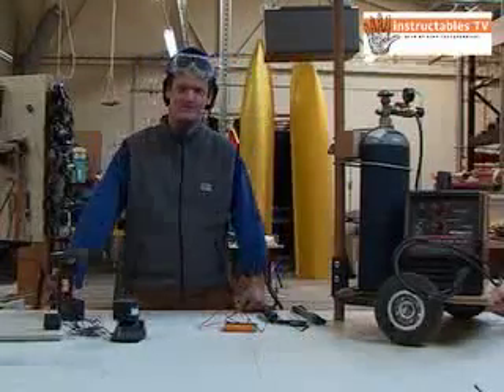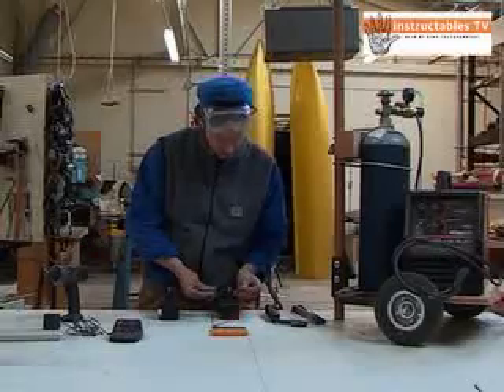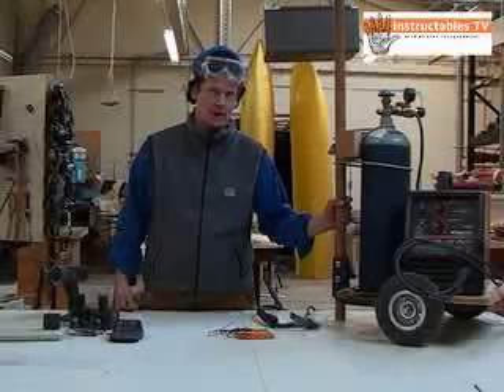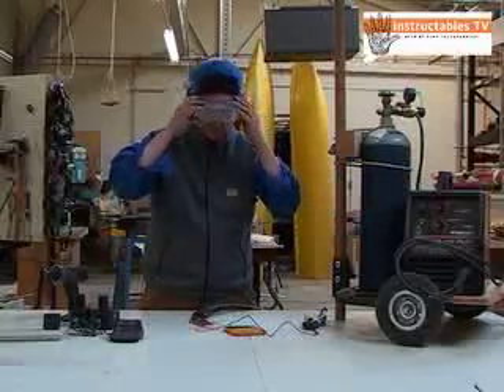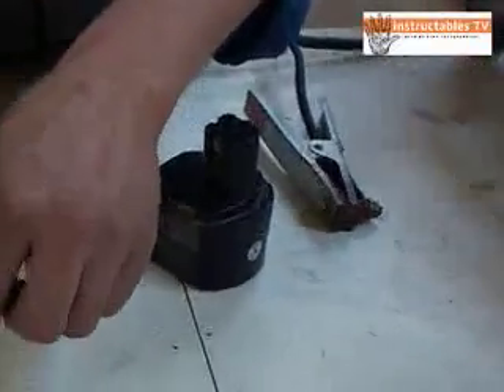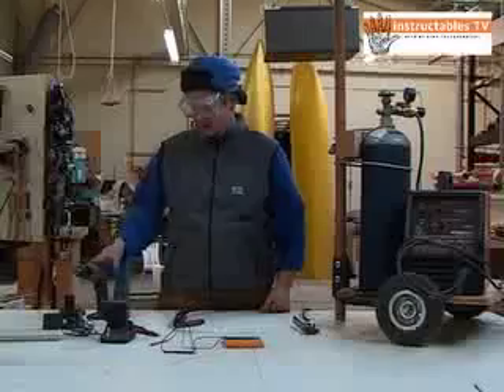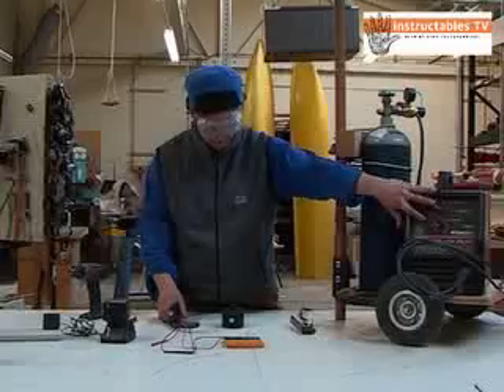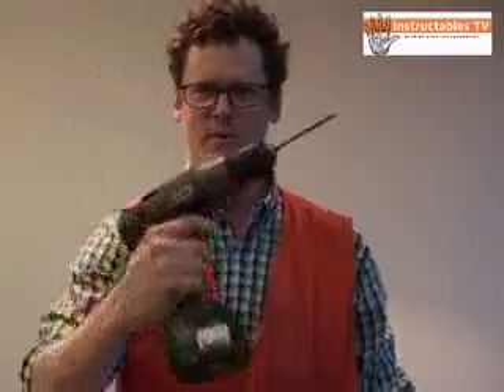Instructables TV Vol. 1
Zap tired old Nicad tool batteries back to life with a mig welder.